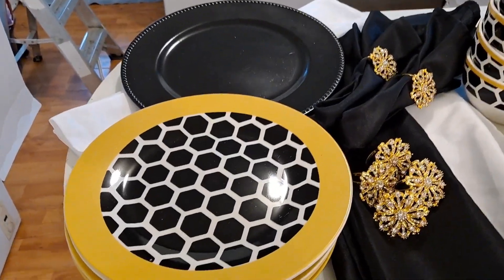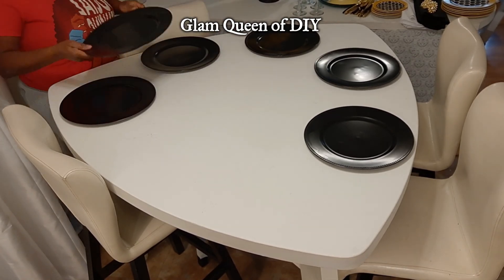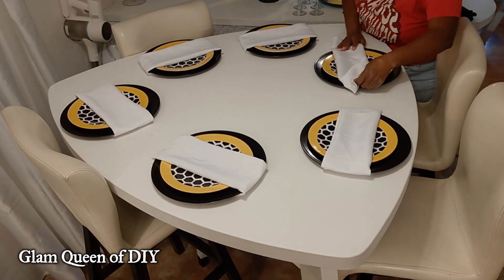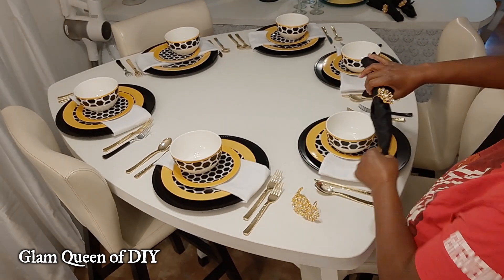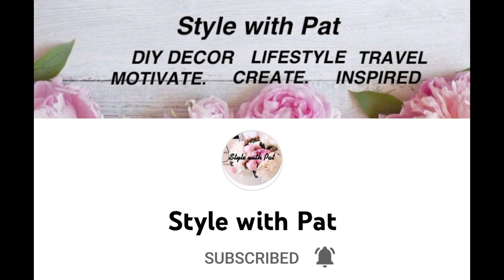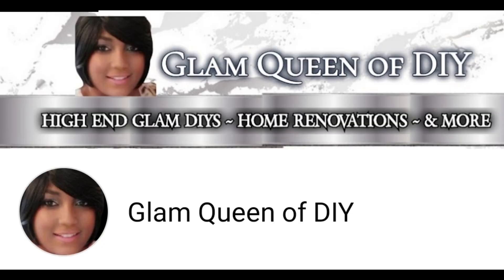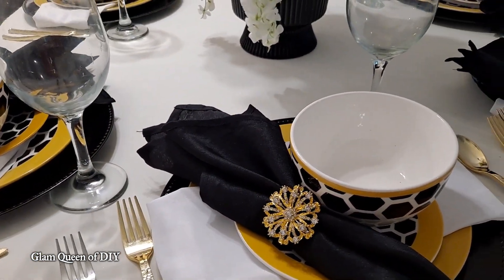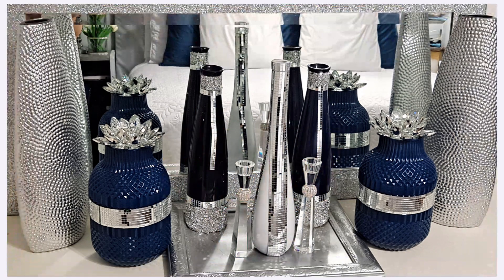How to Decorate Glam Tablescape ~ Themed Thursday Table Collab ~ Busy as A Bee Theme #129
DIY Room Decor!! DIY Room Decorating Ideas ~ 2022 Home Decor Trends diyglam #129 ~ Themed Thursday Table Collab ~ Glam Queen ~ DIY Room Decorating Ideas, DIY Wall Decor, top diy room decor & wall decor

💃If you asked for my contribution link💃

For "Product Reviews" please send proposals to 👇👇👇👇👇 No FREE "PR's"
My Marketing Kit is available by request for Company's and Brands ONLY
 Themed Thursday Table Collab Hosts

What DIY designs do you like? Do you have favorite diy items? We are ready to help you see and choose the best top new favorite diys that looks beautiful.

Glam Queen of DIY. GQ of DIY is the home of extra over the top glam diys showcasing DIY Room Decor, Room Decorating Ideas, Wall Decoration Ideas, Handmade Crafts, Hot Glue Crafts, Best Out of Waste DIYS, DIY Accessori, DIY Hacks, DIY TIPS & Budget DIY Home Renovations.

✝️Our GOAL is to always MOTIVATE & INSPIRE You

👀😳👀Modified Upload Schedule👀😳👀
Uploads 4 times a week Sunday, Tuesday, Thursday and Friday. We will be uploading @ 2:05 p.m throughout the year 2022. Thanks so much.